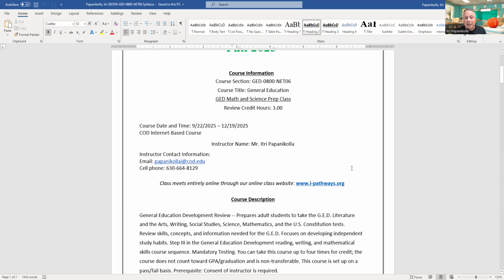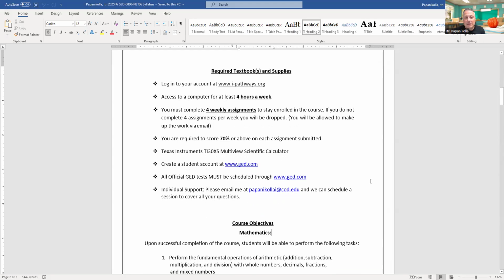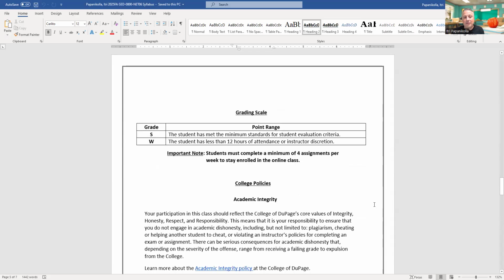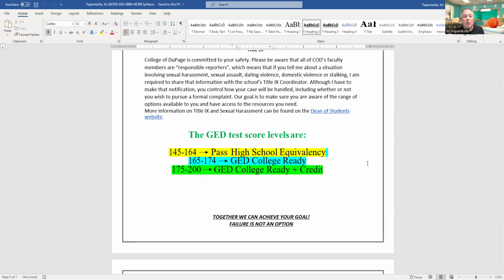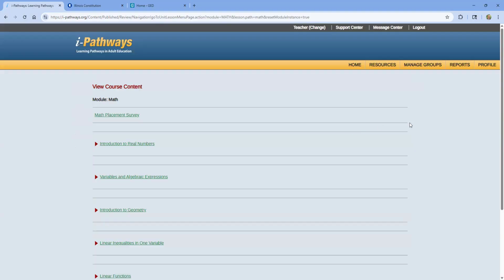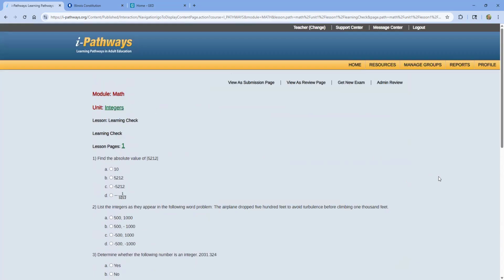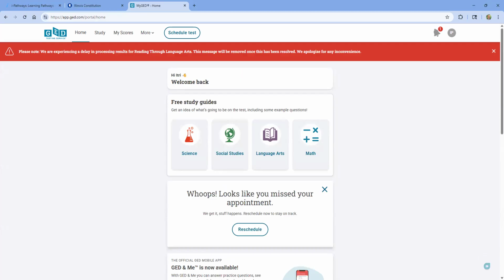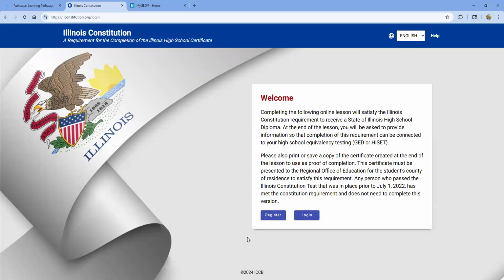Fall 2025 - GED Math and Science Orientation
This video is meant to guide students as they start their online preparation for their Math and Science GED class at College of DuPage.